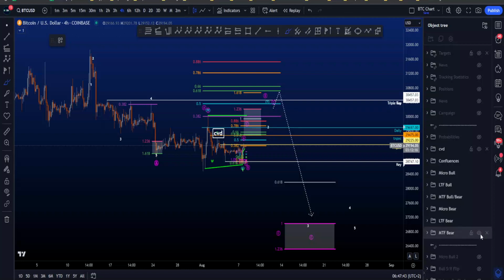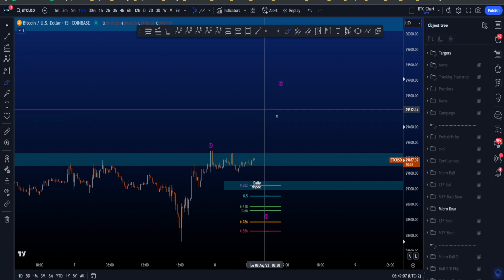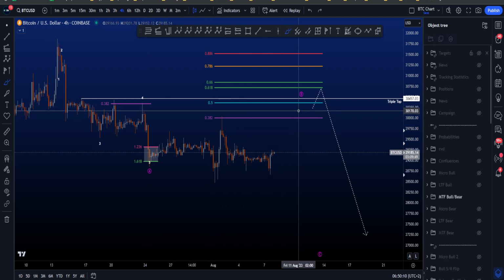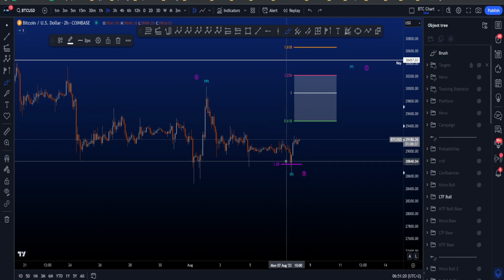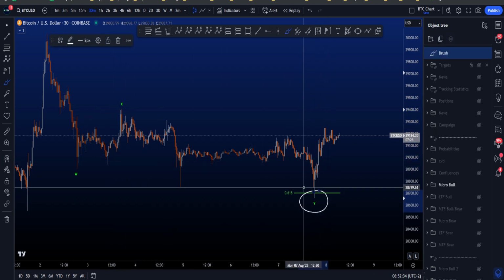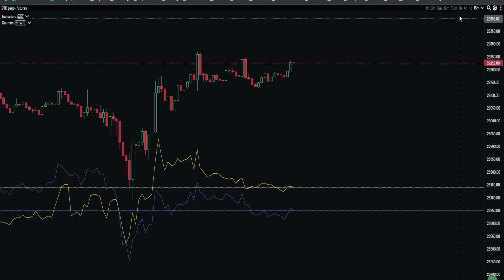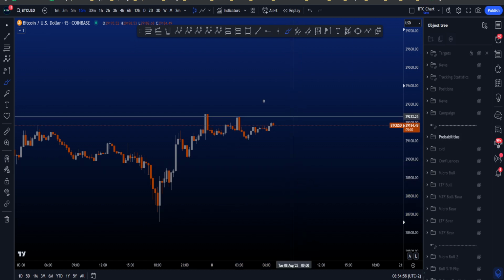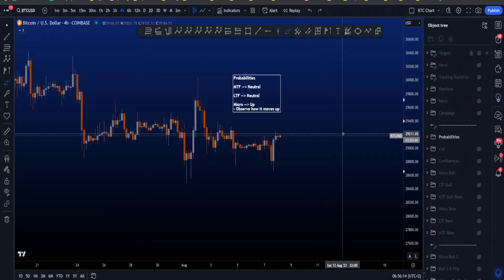Bitcoin Elliott Wave Technical Analysis Today! Bullish & Bearish Price Prediction BTC & News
▶ TIMESTAMPS
0:00 MTF Bearish Scenario (same)
0:28 LTF Bearish Scenario (update)
1:13 Micro Bearish Scenario (new)
2:05 MTF Bullish Scenario (same)
3:18 LTF Bullish Scenario (update)
4:24 Micro Bullish Scenario (update)
5:41 CVD Divergences (update)
7:15 Probabilities
8:17 News